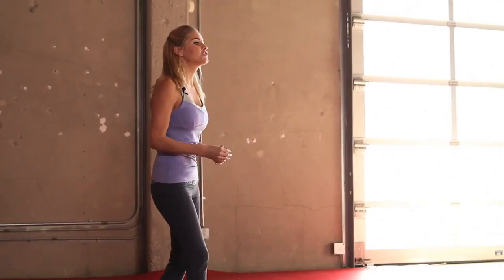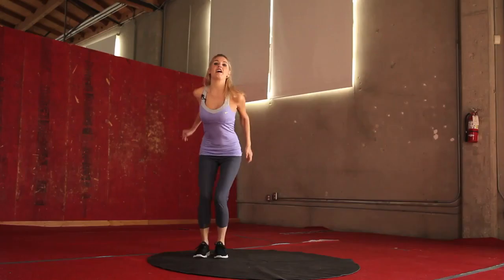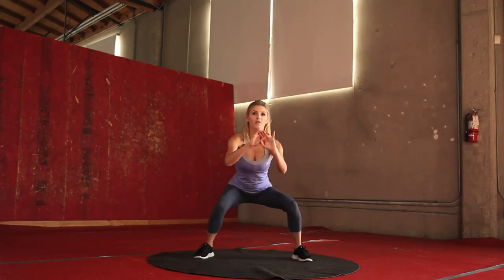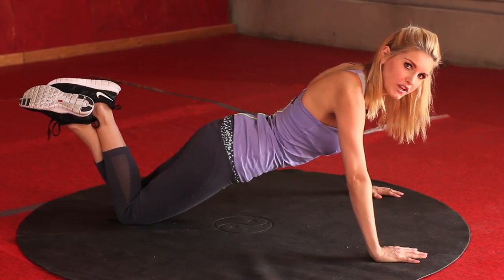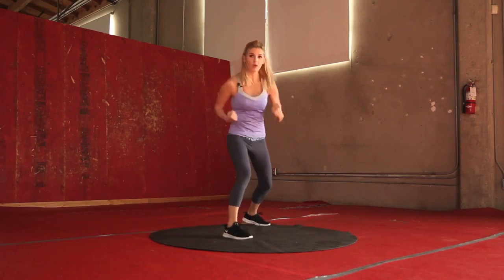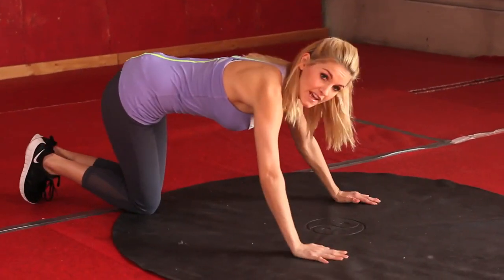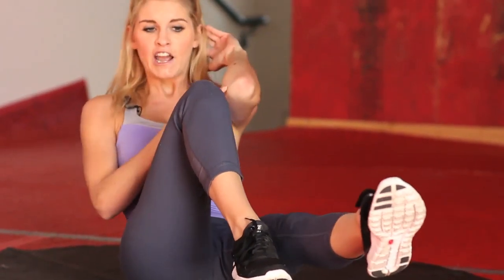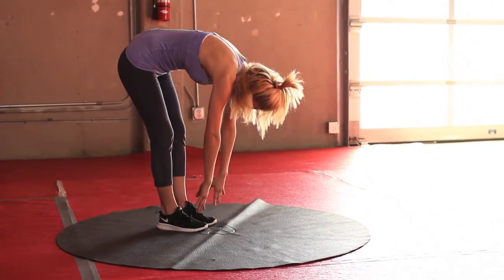XHIT: Girls' Life Workout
On today's episode of XHIT, fitness expert Rebecca-Louise takes you through a full body workout routine using just your own bodyweight. Achieve fast results and learn the best methods of how to burn fat quickly.